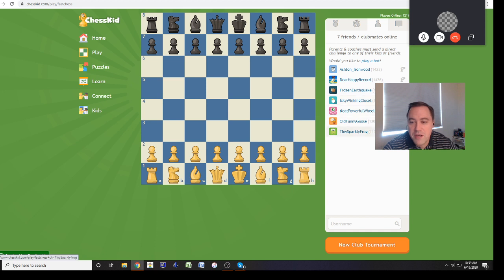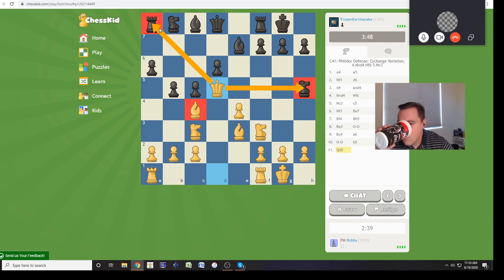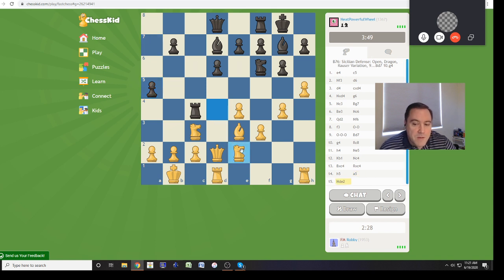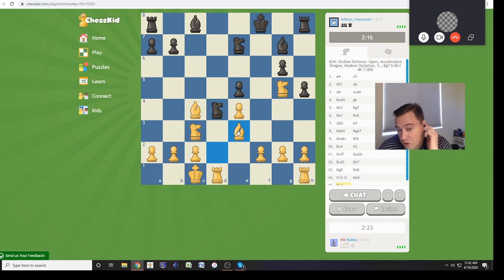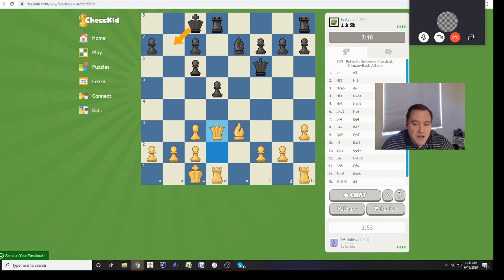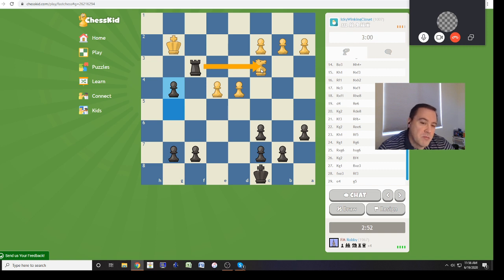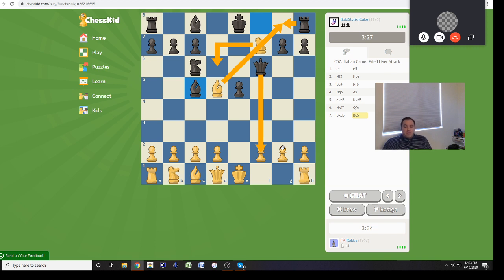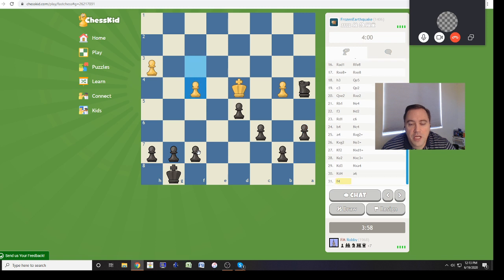Play the Coaches on ChessKid! Friday, June 18 at 11 am pacific